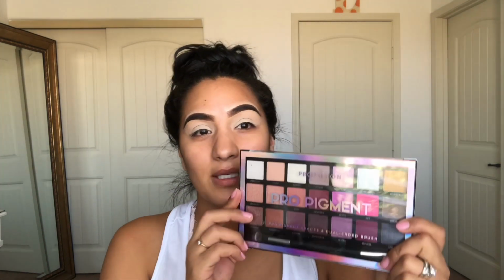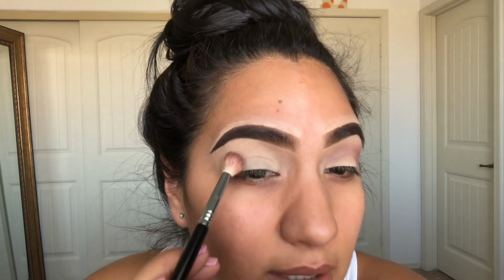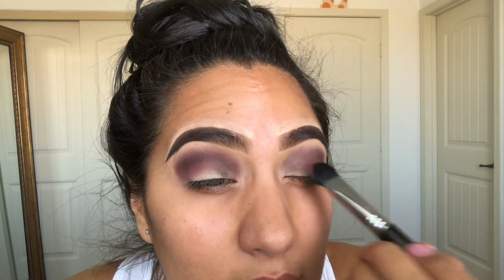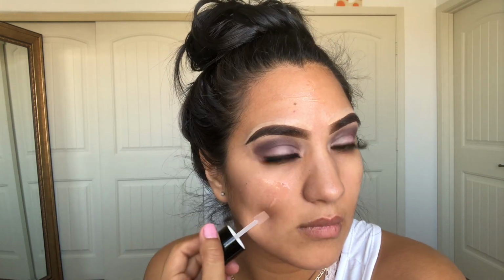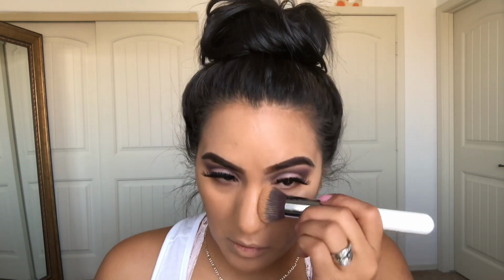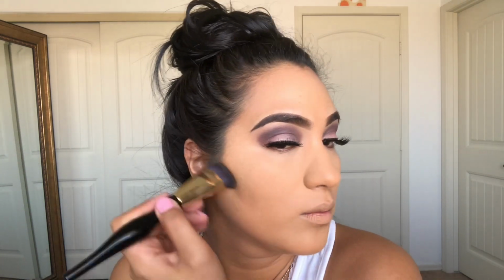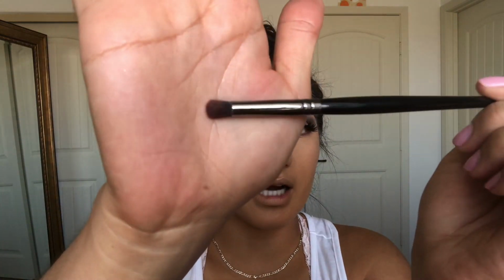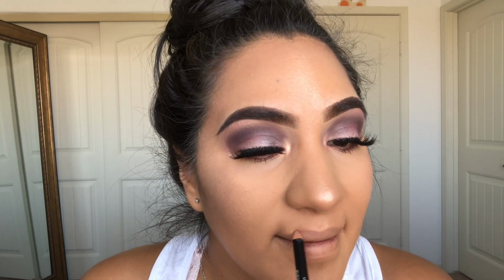Profusion Pro Pigment palette tutorial/ jennilin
Hello everyone I bought the pro pigment by profusions and I had asked my followers on instagram if they would like to see a tutorial using this palette.. you guys said yes!! So here it is hope you all enjoy..

Makeupbyjennilin